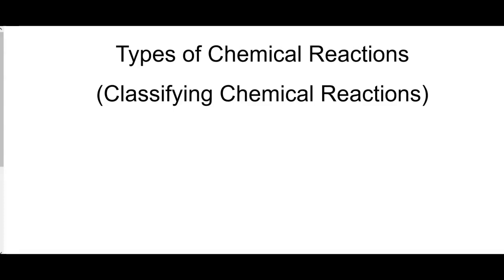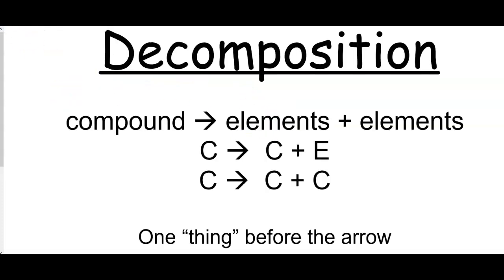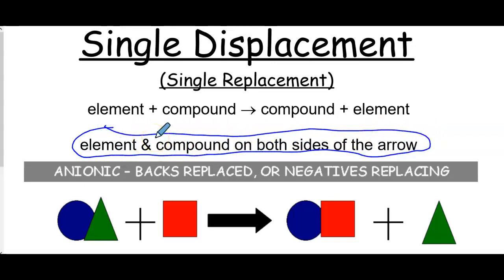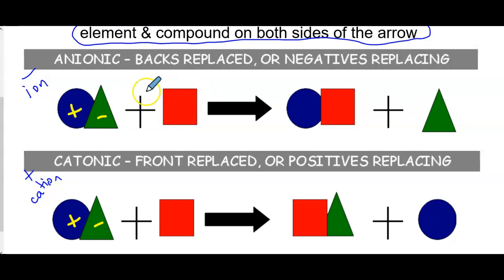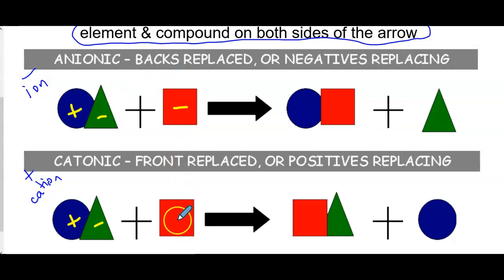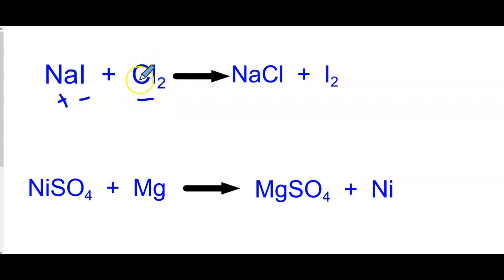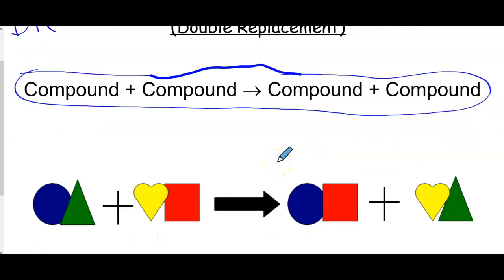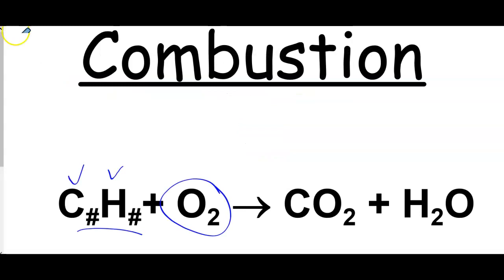Types of Chemical Reactions (Chem I)